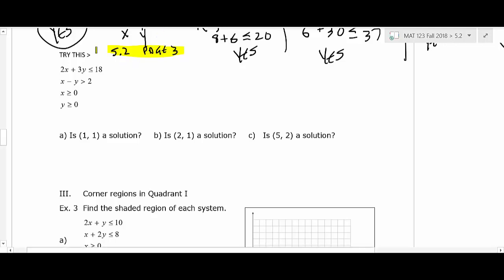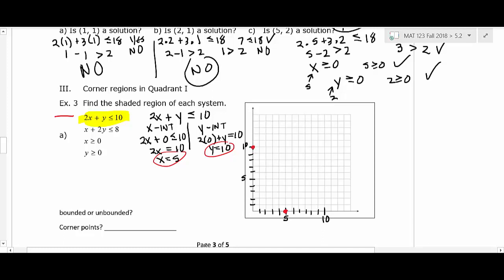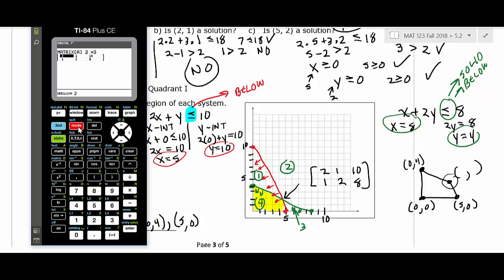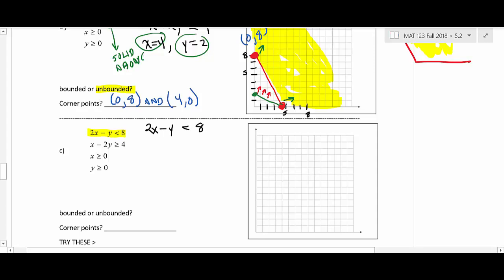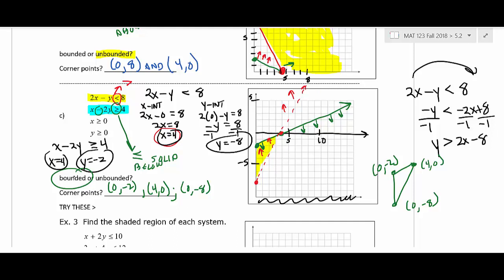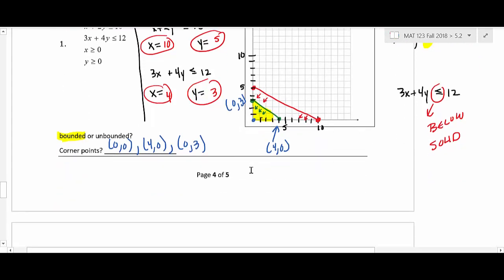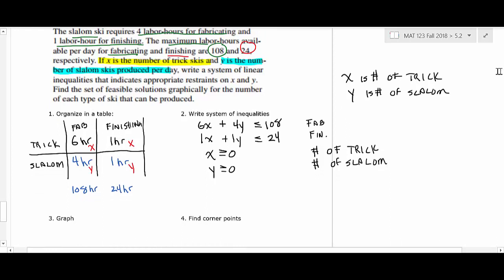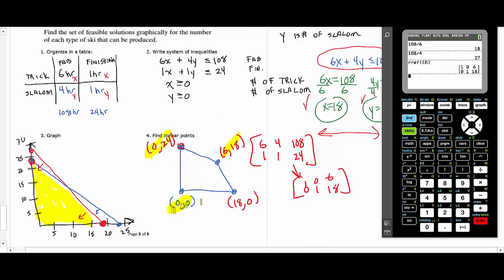MAT 123 Finite Math Section 5.2 Part 2 Sysems of Inequalities